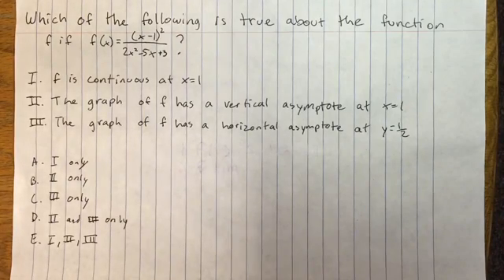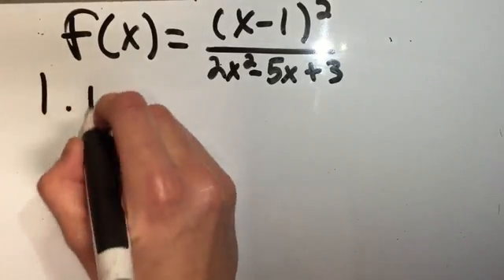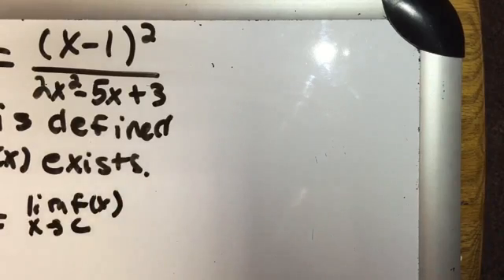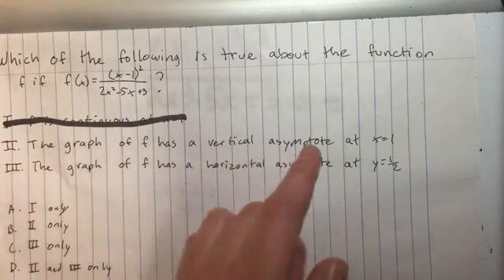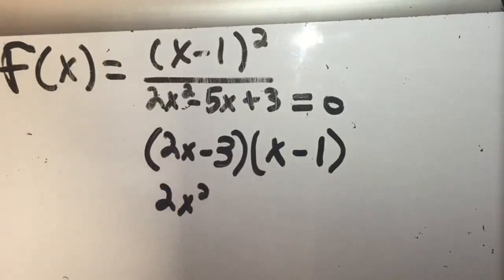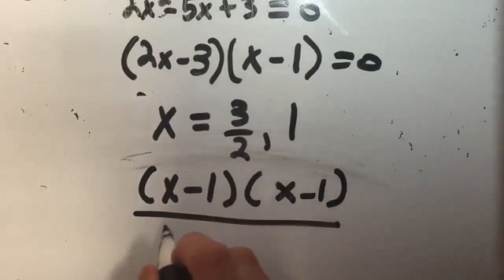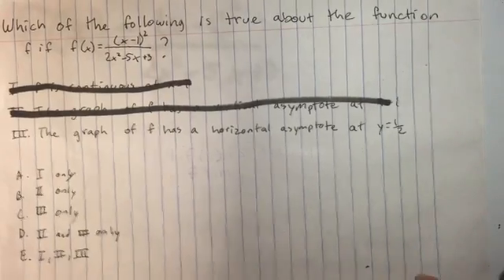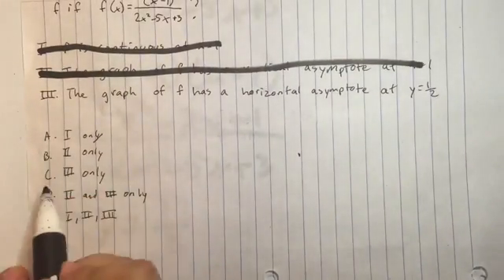I.cd Continuity and Vertical/Horizontal Asymptotes